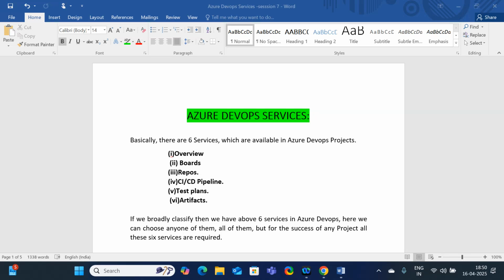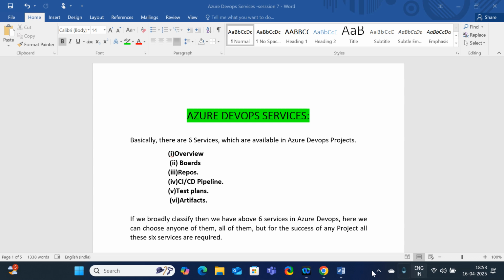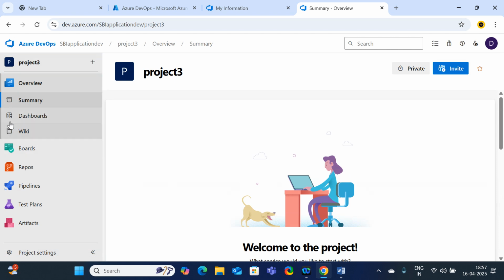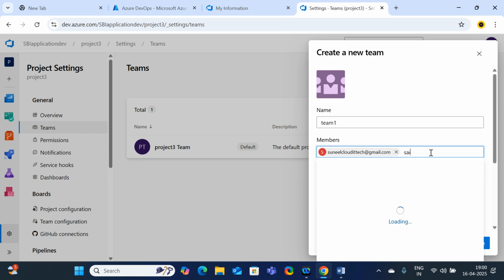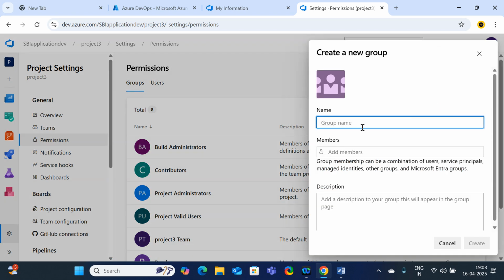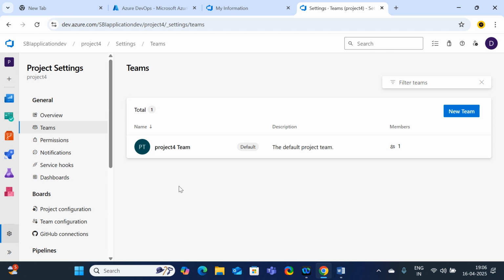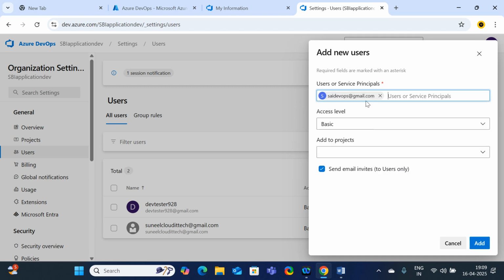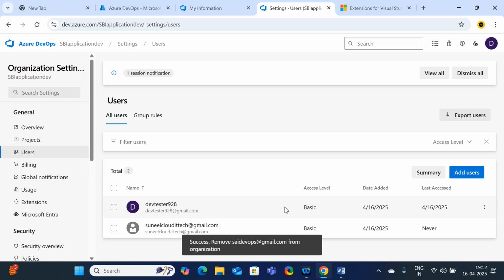Azure & Azure Devops | Introduction to different services in Azure Devops | session 7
Azure & Azure DevOps | Introduction to Different Services in Azure DevOps
Welcome back to Suneel Cloud IT Tech! In this session, we’ll explore the core services offered by Azure DevOps and how they help streamline software development and delivery in modern DevOps environments.

This is a must-watch video for anyone learning Azure DevOps or preparing for real-time project implementation.

🎯 What You’ll Learn in This Video:

Overview of all key services in Azure DevOps: 🔹 Azure Repos – Git-based source control
🔹 Azure Pipelines – CI/CD automation
🔹 Azure Boards – Agile project management
🔹 Azure Test Plans – Manual and automated testing
🔹 Azure Artifacts – Package management

Real-time examples of how these services are used in SDLC

How each service integrates to support DevOps workflows

Tips on when and why to use each service

🧠 Why It Matters:
Understanding Azure DevOps services helps you: ✅ Set up and manage real-world DevOps projects
✅ Implement CI/CD pipelines efficiently
✅ Manage code, track progress, and deploy faster
✅ Get prepared for certifications like AZ-400 and AZ-104

📚 Resources Provided:
✅ Azure DevOps Service Overview PDF
✅ Hands-on Labs & Demo Links
✅ GitHub Repos (if applicable)

👍 Like the video, 💬 Leave your questions/comments, and 📤 Share this session to support others in their DevOps journey.